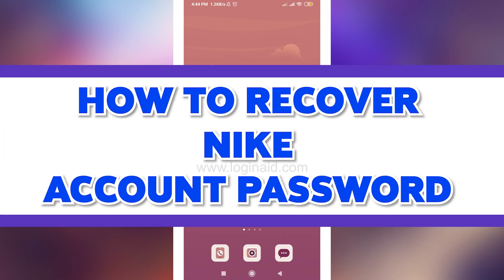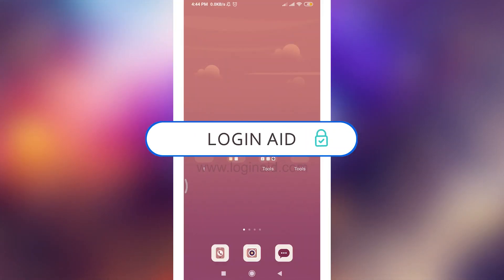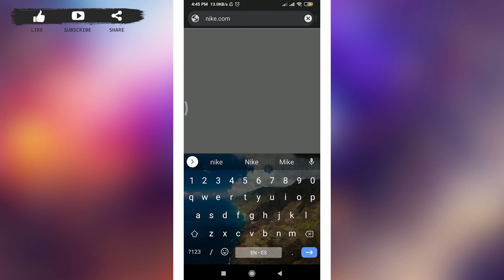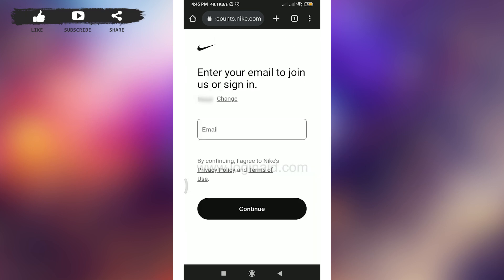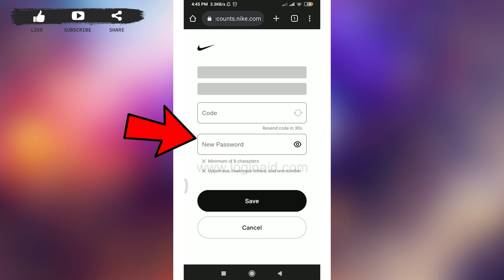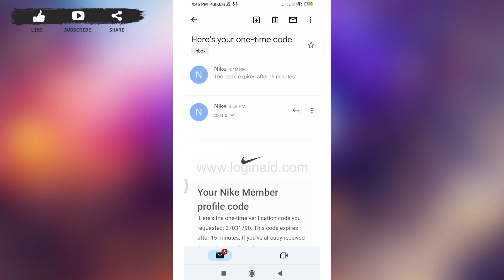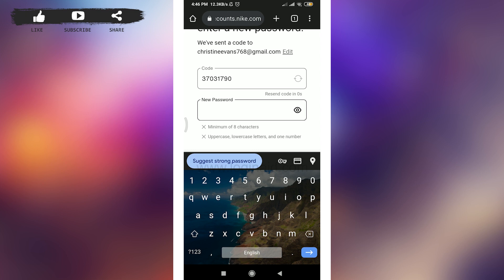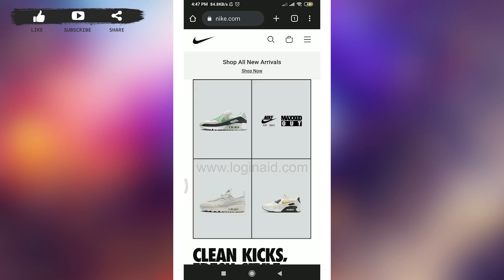How To Recover Nike Account Password 2023 | Nike Password Reset Guide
A video guide for the process to recover Nike account password.